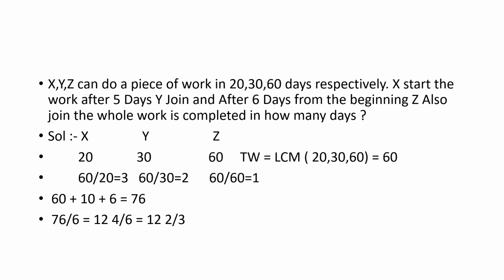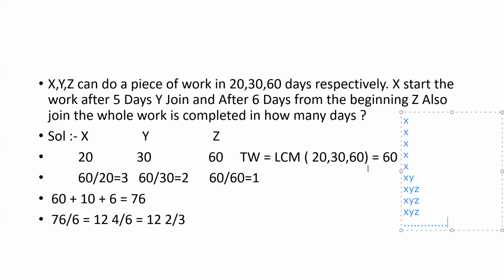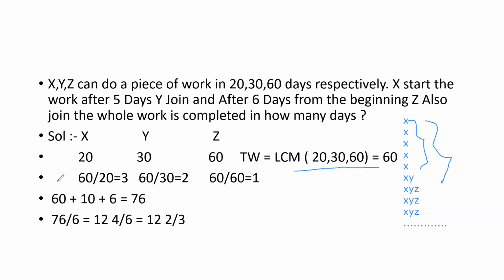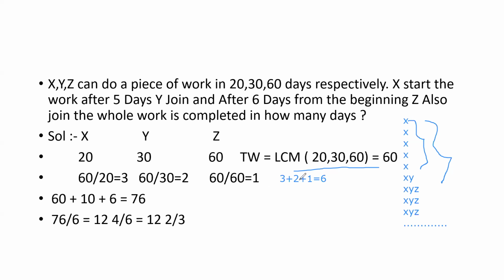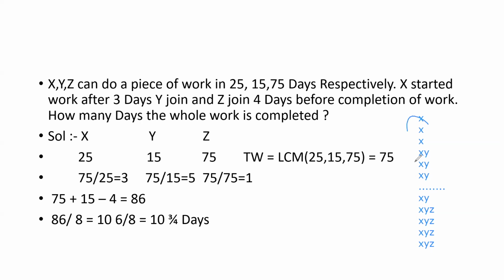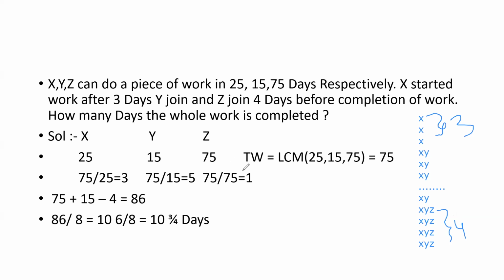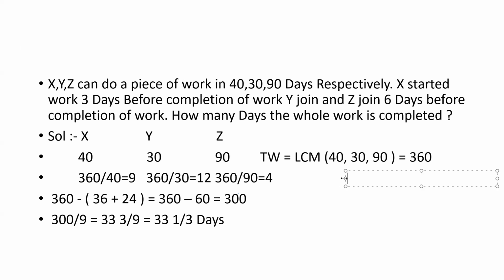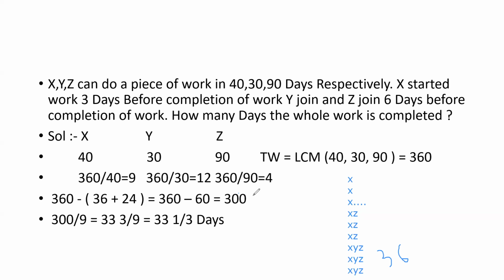Time & Work Part - 3